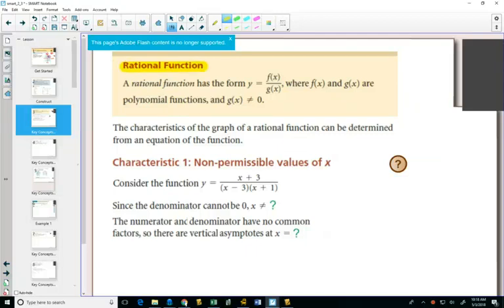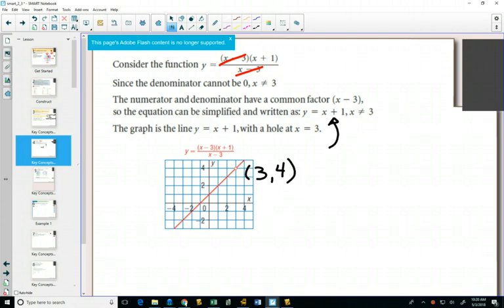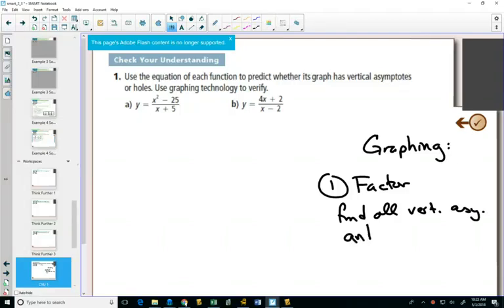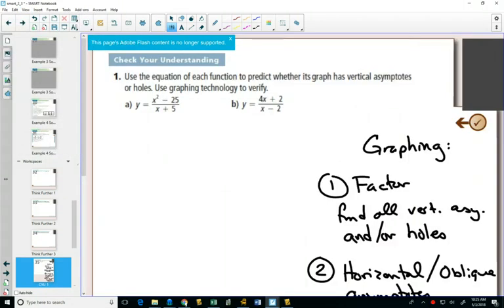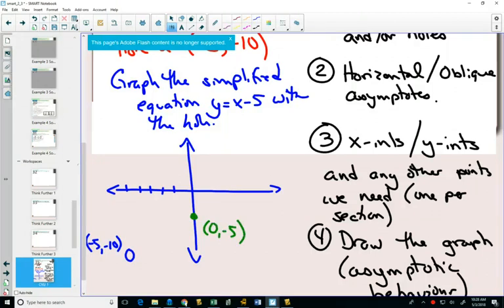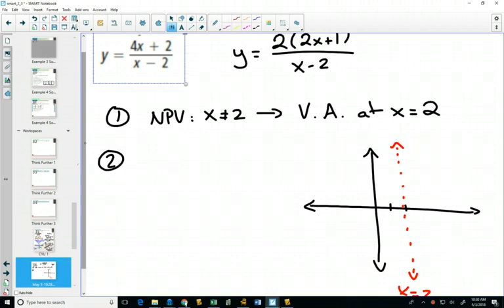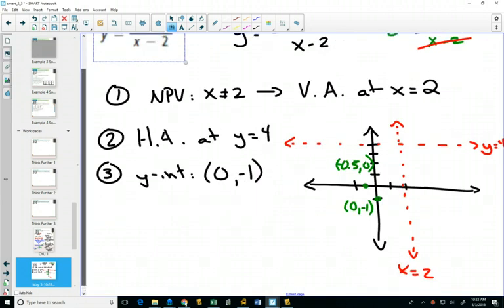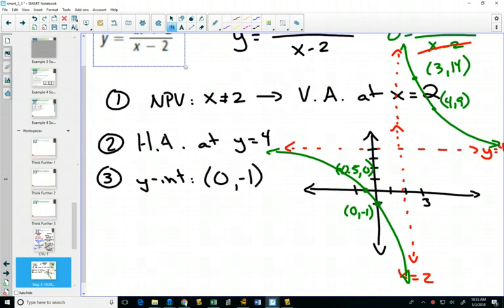40SP2 2 3 Example 1